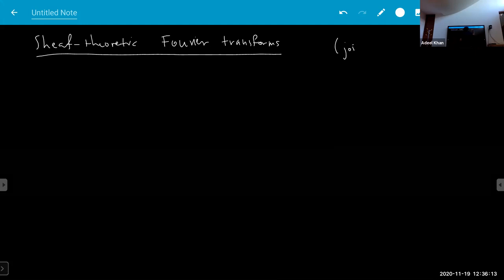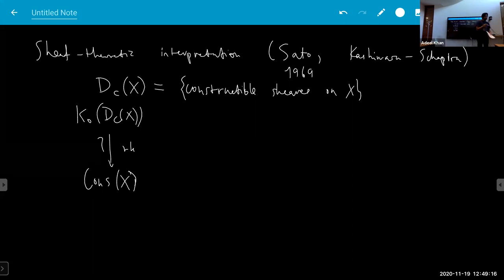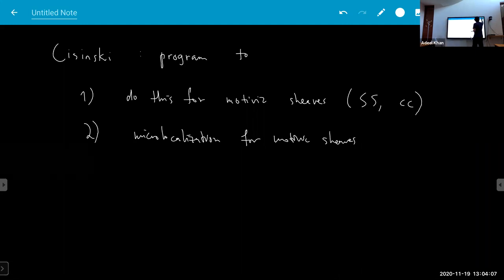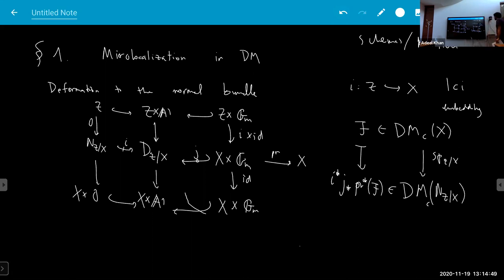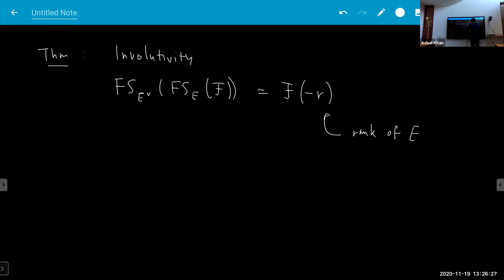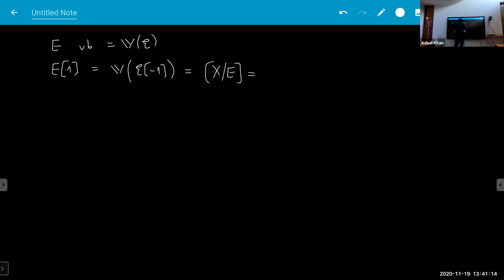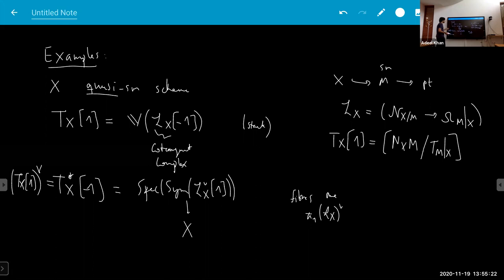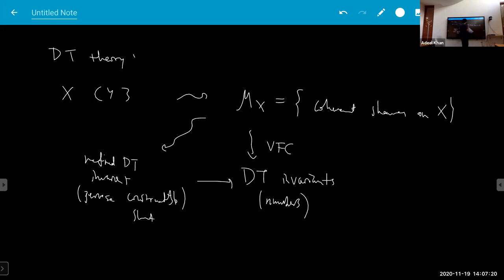Adeel Khan | Sheaf-theoretic Fourier transforms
Seminar on A1-topology, motives and K-theory, November 19, 2020
Adeel Khan (IHES)
Sheaf-theoretic Fourier transforms

In the 70's, Sato and Deligne introduced sheaf-theoretic versions of the Fourier transform, which interchange sheaves on a vector bundle with sheaves on its dual.  The Fourier-Sato transform has proven to be a vital tool in microlocal analysis on manifolds, and the Fourier-Deligne transform is similarly important in the theory of l-adic sheaves.  I will talk about a version for motivic sheaves, developed jointly with Cisinski and Zargar, which unifies the Fourier-Sato transform and Laumon's homogeneous variant of the Fourier-Deligne transform.  This leads to a motivic theory of microlocalization which is currently under development.  In another direction, I will describe an extension of the Fourier-Sato transform to perfect complexes and, time-permitting, applications of this in Donaldson-Thomas theory.